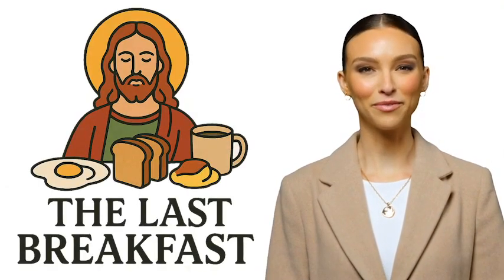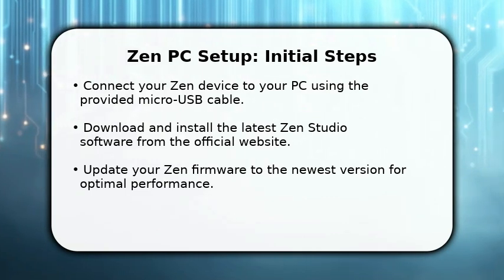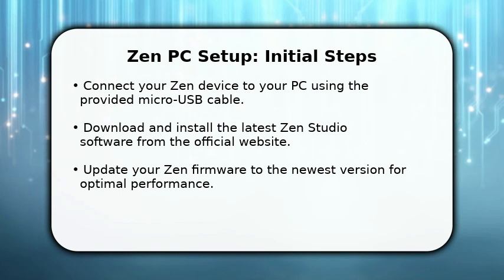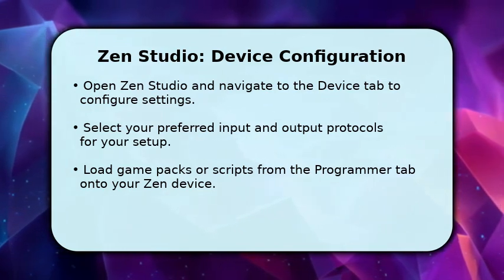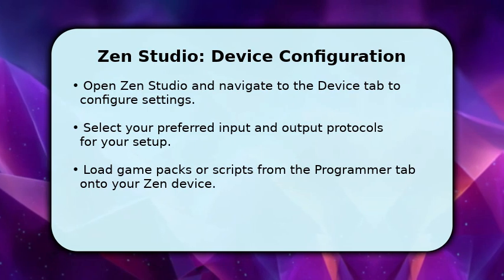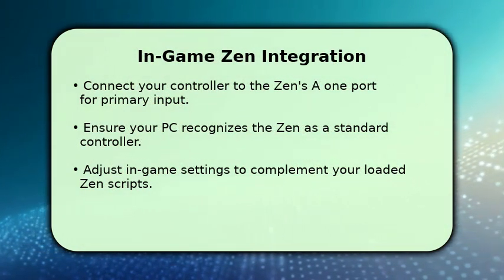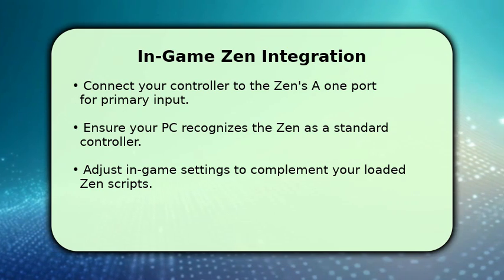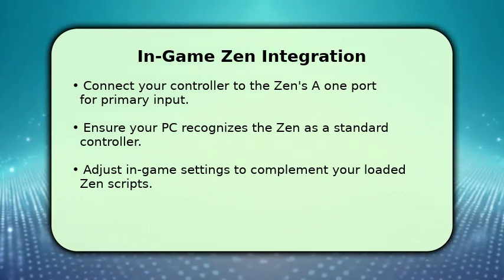How to Use Zen in PC 2025 - Full Guide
▸ :^) Learn how to optimize your PC's performance with the latest Zen technology. In this video, we'll cover everything you need to know about using Zen in your PC, from its benefits to installation and configuration. Whether you're a gamer or just looking to improve your computer's speed, this guide is for you.

Zen technology, PC optimization, gaming performance, CPU cooling, AMD Ryzen, PC building, computer hardware, performance tuning, gaming PC, Zen core